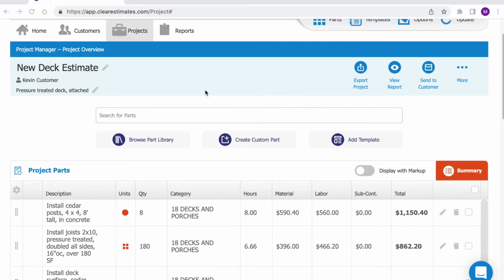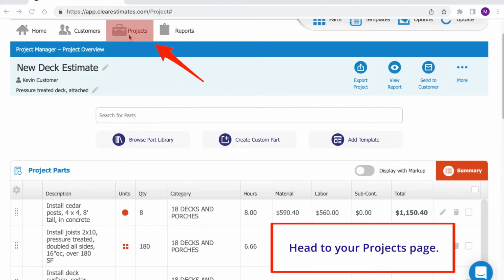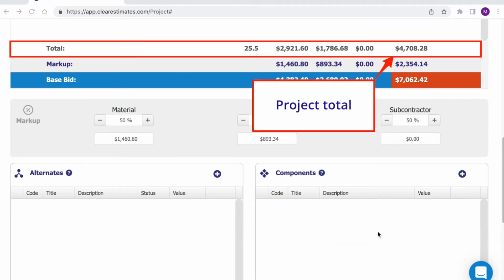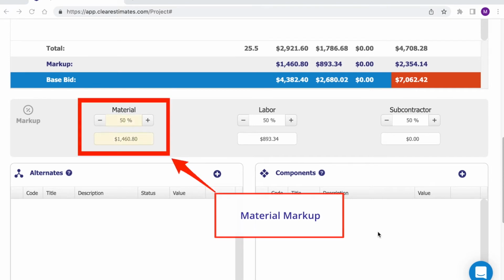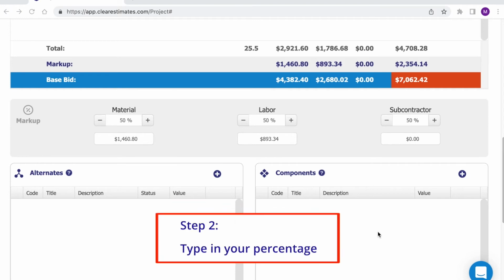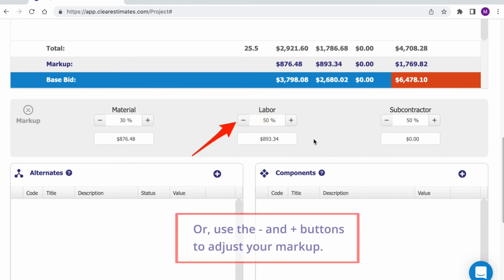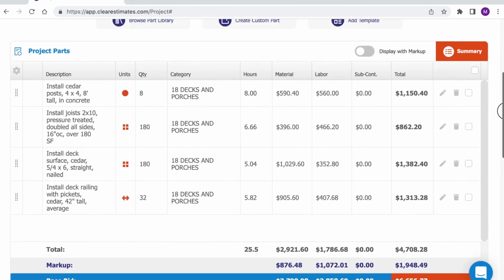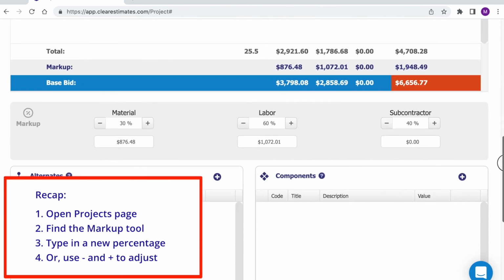Setting Markup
The Clear Estimates Visual Library is a series of help guides for newer computer users! This video explains the onboarding process, as well as the Home screen (where you log in).

00:00 What is markup?
00:39 Markup Tool
01:46 Setting Markup
02:47 Display with Markup
03:05 Recap

Are you looking to up your estimating game to the next level?